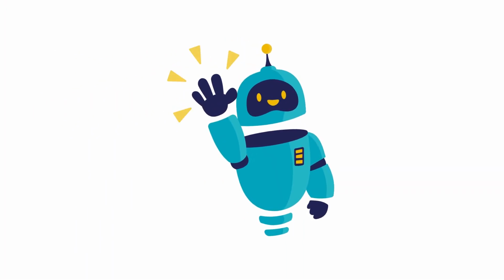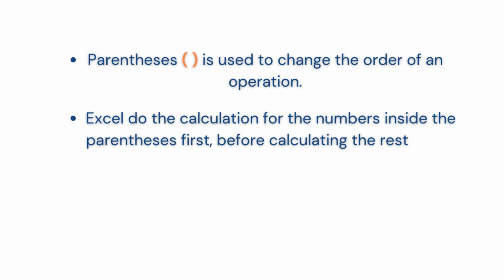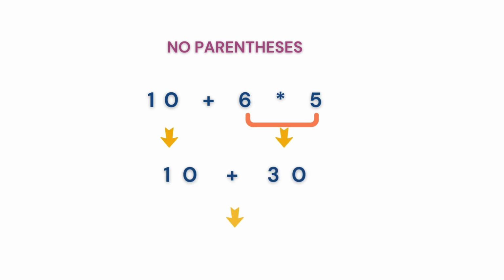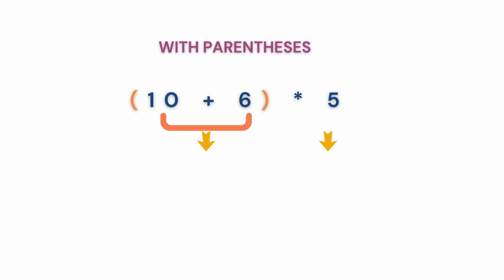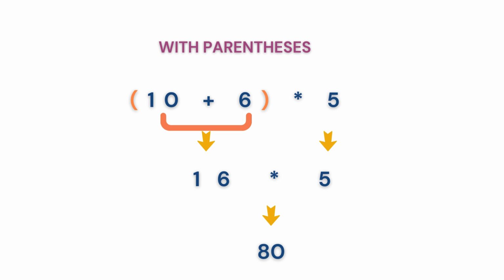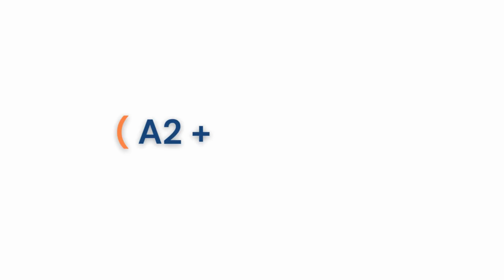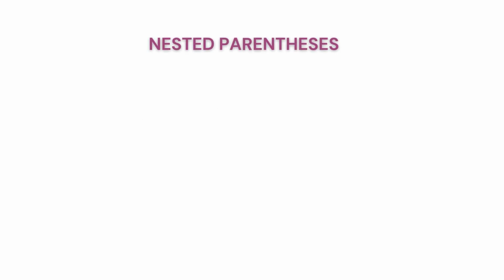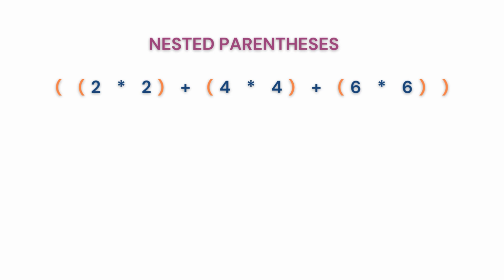Importance of Parentheses in Excel (session - 04)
In this video, we will learn How to perform Arithmetic operations with parentheses in Excel. I hope you guys enjoy my sessions while learning.